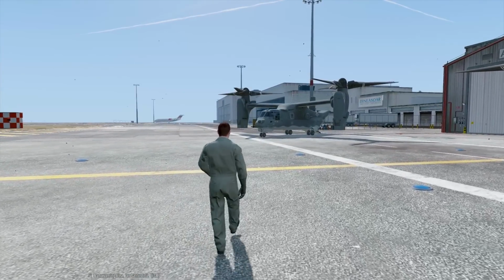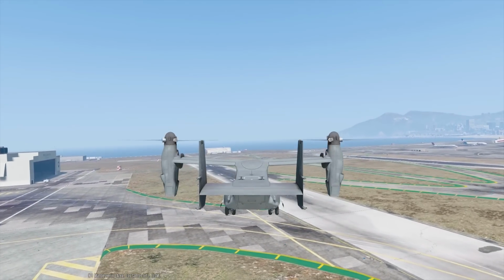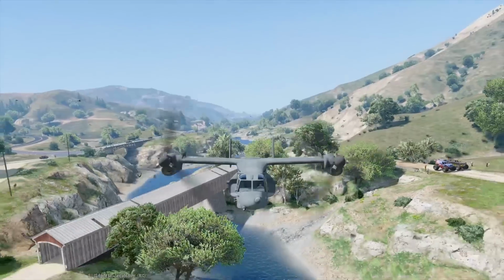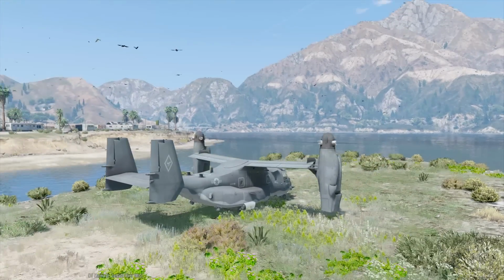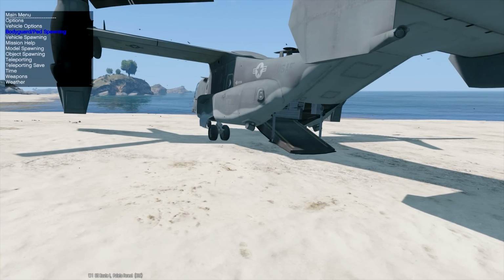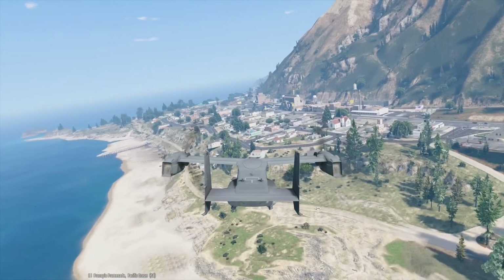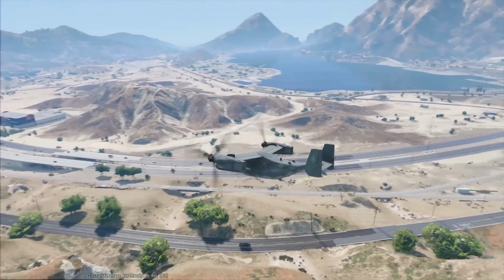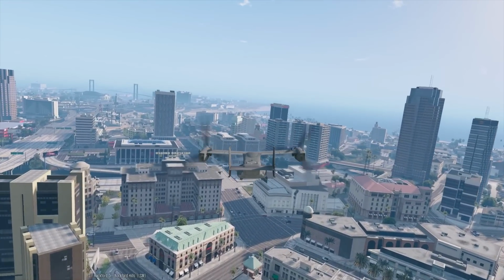GTA 5 SP #27 - CV-22B Osprey Mod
▼Intro Music▼
C Sharp by The Quest